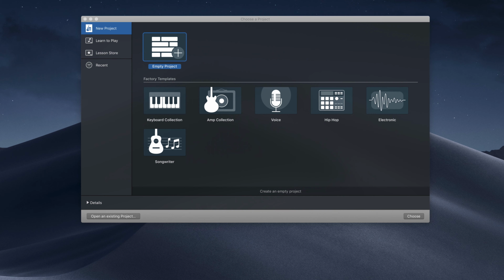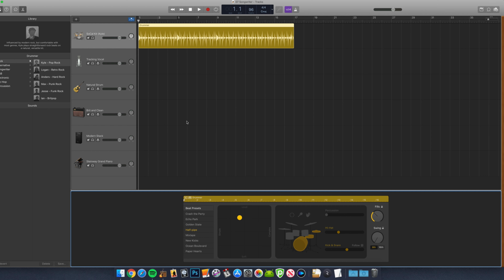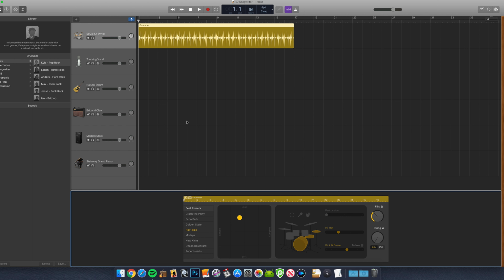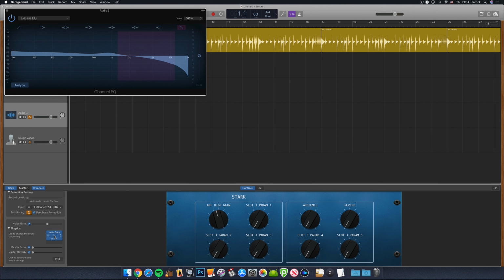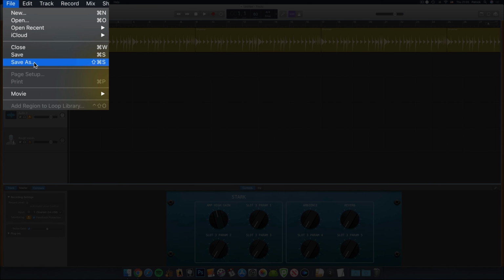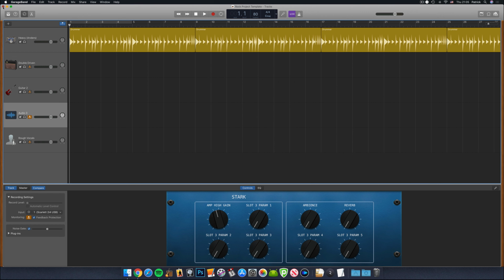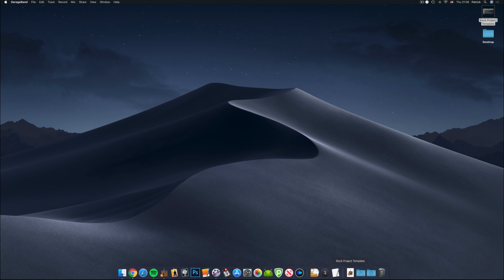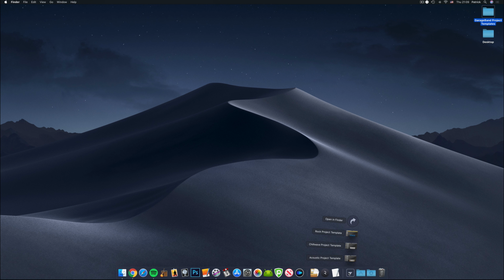GarageBand's Terrible Templates -- GarageBand Quick Tip #2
In this Quick Tip Video, I show you how to fix Garageband's woeful template selection by hacking together and saving your own.

Just getting started with GarageBand on Mac? Just want a refresh on the basics? This is for you: